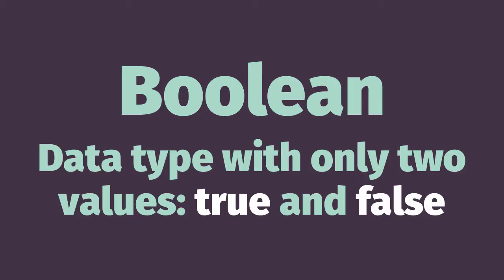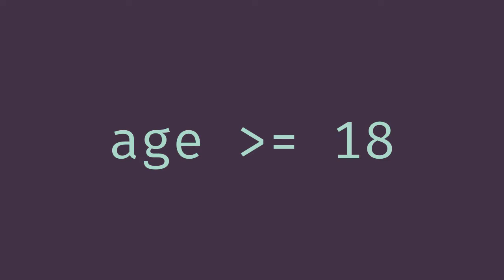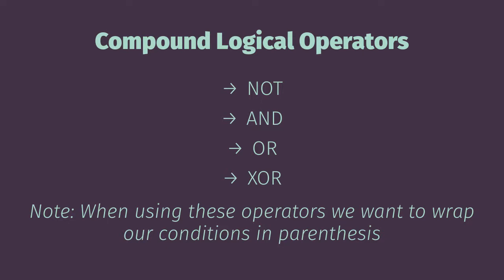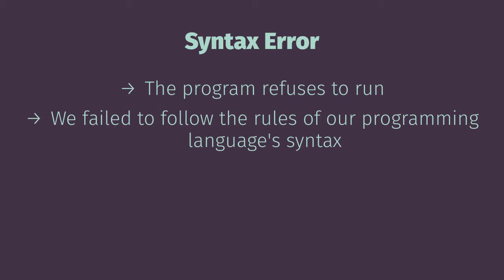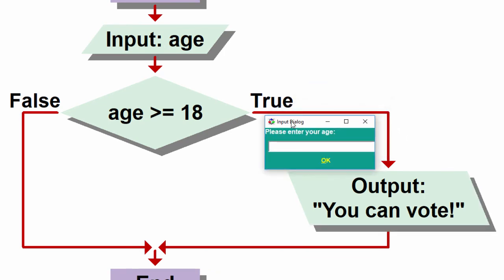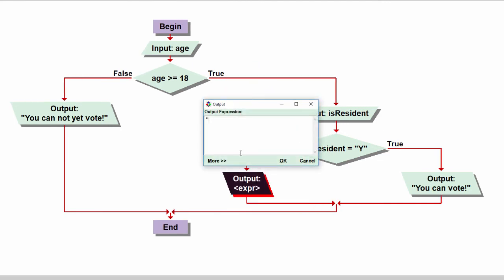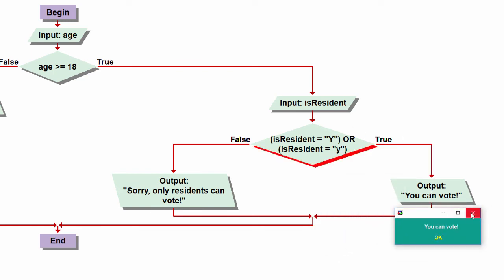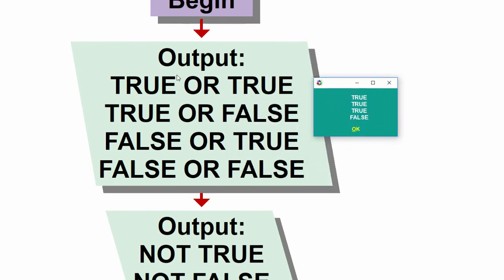Making Decisions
Conditional statements and making decisions.